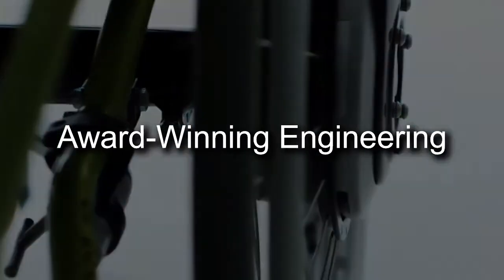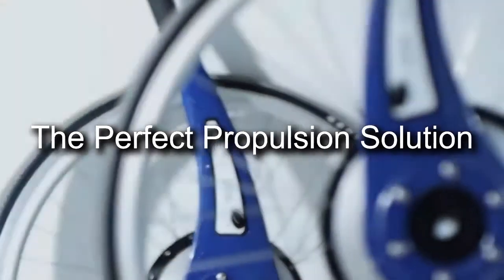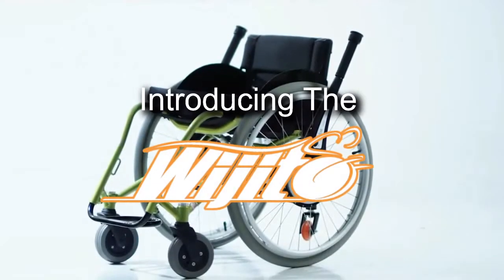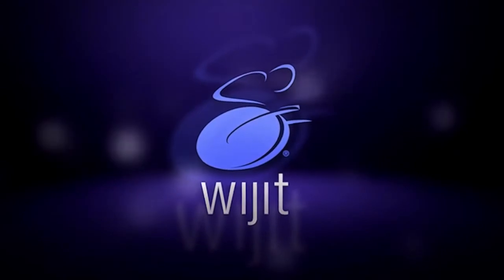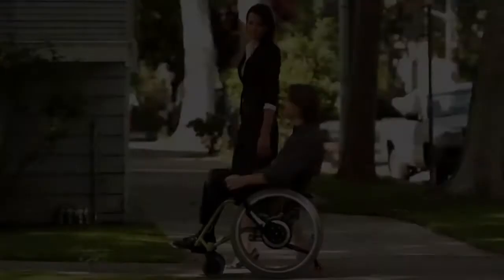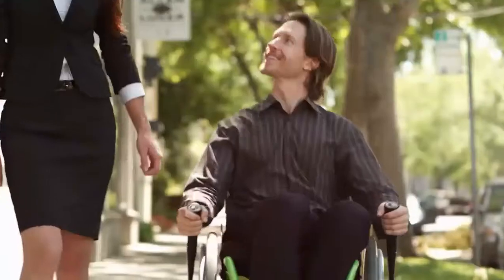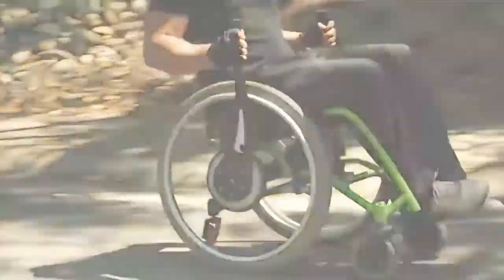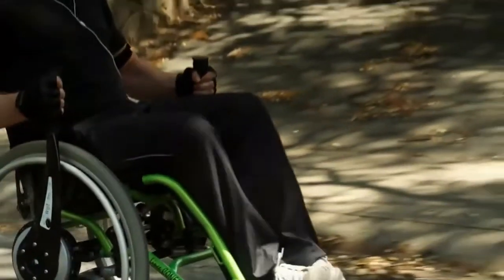Introducing The Wijit Wheelchair Driving and Braking System for Wheelchairs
The Wijit Company introduces the "Wijit".  What is the Wijit?  The award-winning Wijit is the fast, fun, easy-to-use lever-powered Driving and Braking System that replaces the regular wheels on a manual wheelchair; they let you stop safer, turn sharper, negotiate inclines, and go further than otherwise possible -- all without sore shoulders, torn gloves or dirty hands.

The Wijit can be easily installed on most manual wheelchairs. Once installed, a quick release button makes it easy to both remove and re-attach the wheels.

The Wijit has been the subject of numerous case studies: all coming to the conclusion that the Wijit  prevents injuries common with the use of standard manual wheelchair push rims, while promoting cardiovascular health and muscle conditioning.

We hope you enjoy this video and you will visit our informative website for more information!